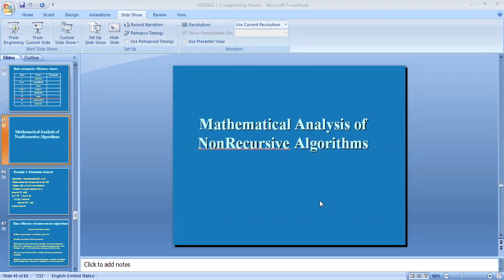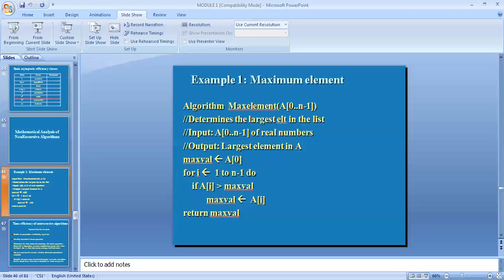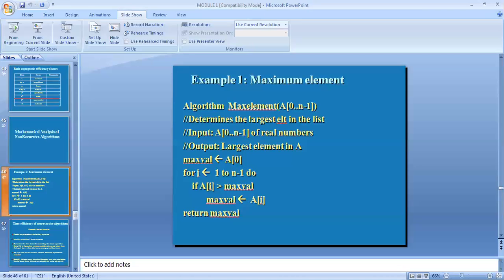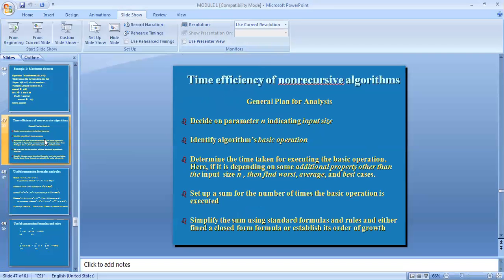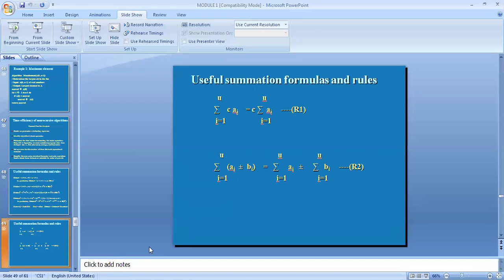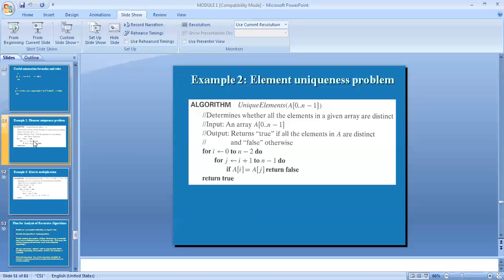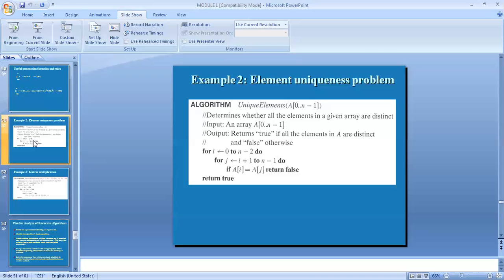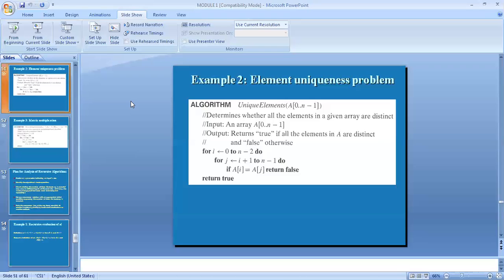19MCA42-Non Recursive Algorithmic Complexity